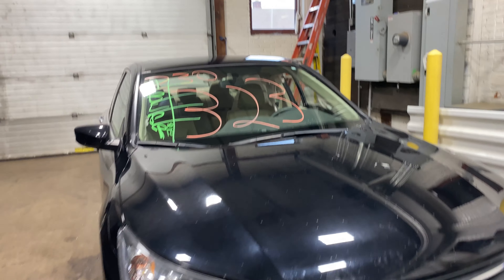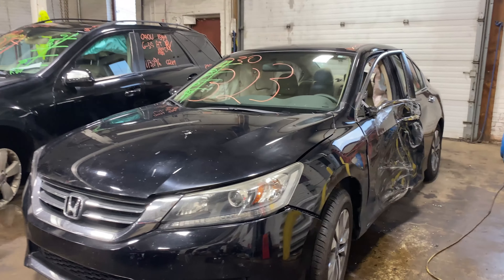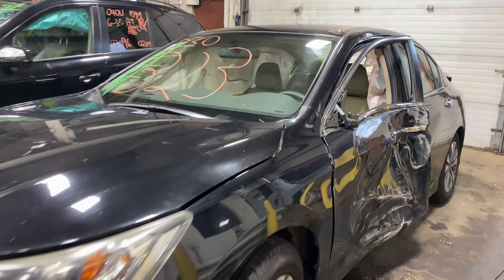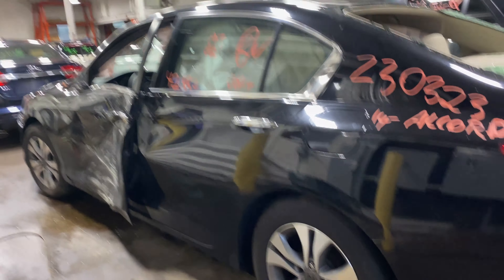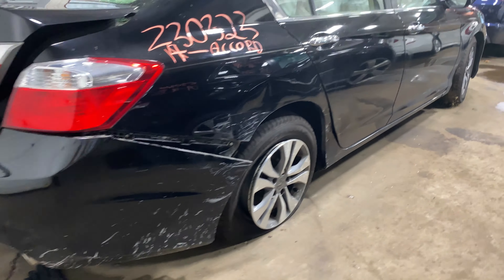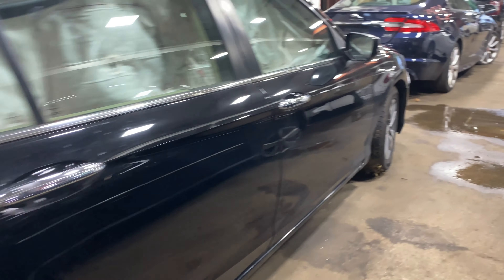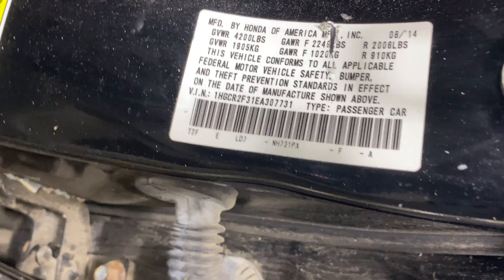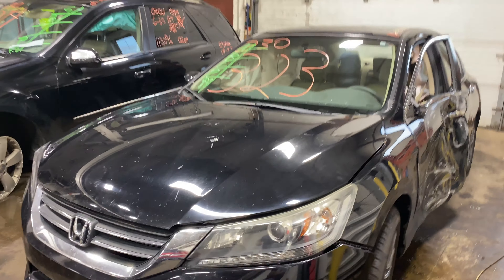Parting out a 2014 Honda Accord parts car - 230323 - Tom's Foreign Auto Parts